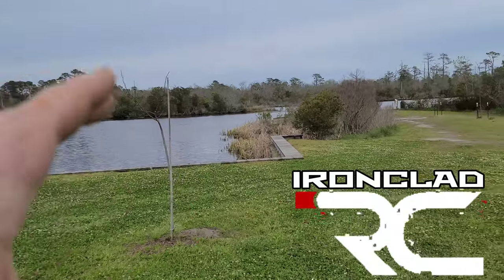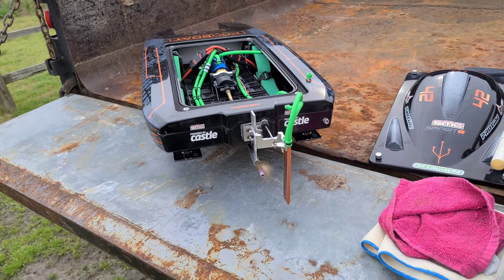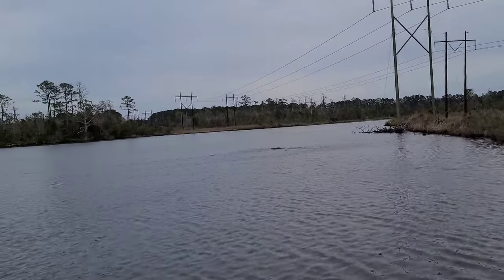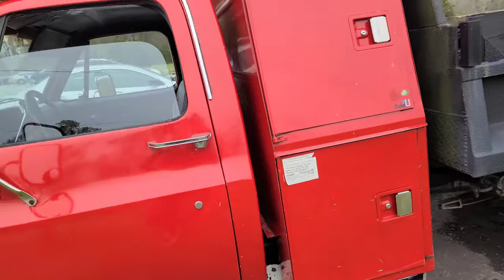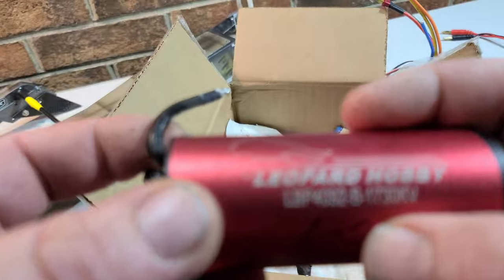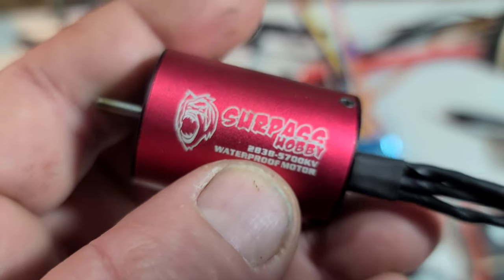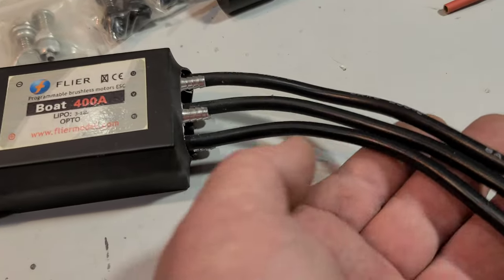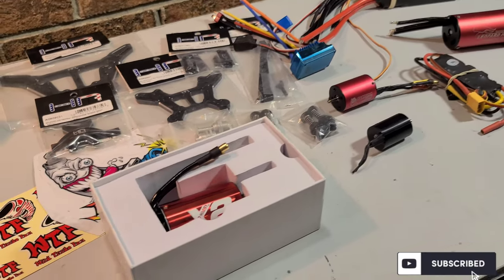Upgraded Blackjack Speedrun 90mph - Subscriber Mail Day - SMC, TPPOWER, HYDRA XLX2